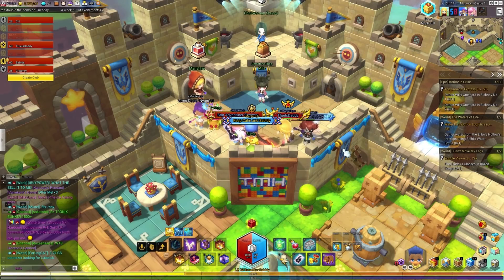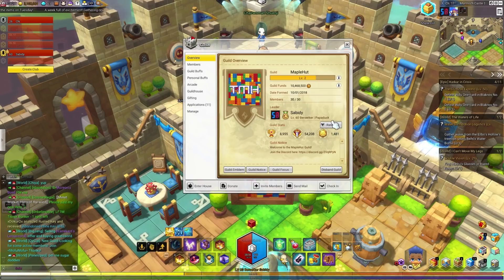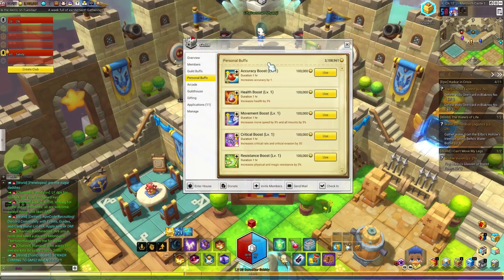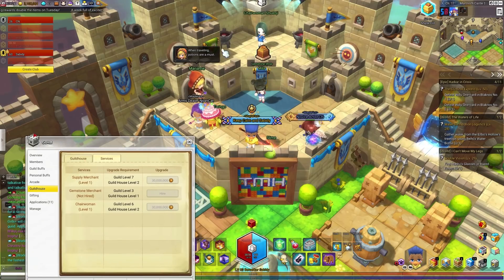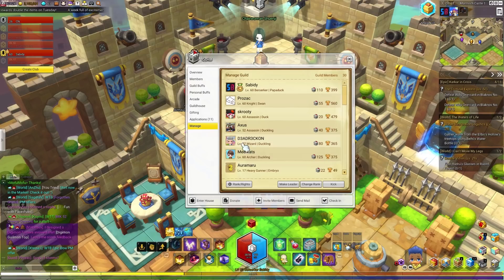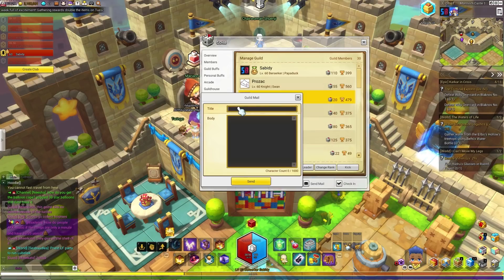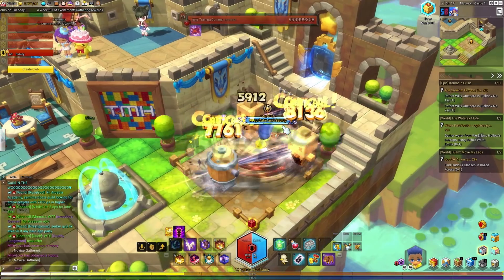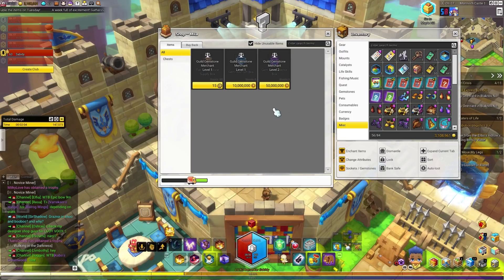MapleStory 2 - Intro To Guilds! How to manage and be apart of a guild [Guide]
ayo0o0o0! Today I give you all a sweet, short & to the point explanation on how to manage and be a part of a guild in MapleStory 2.

All of the content in this video was done while the MapleHut guild was level 2, so keep in mind that in the future items may change, you may see more or less depending on your guild level.